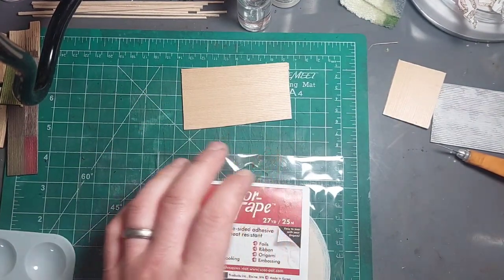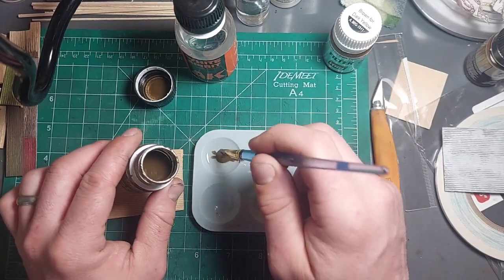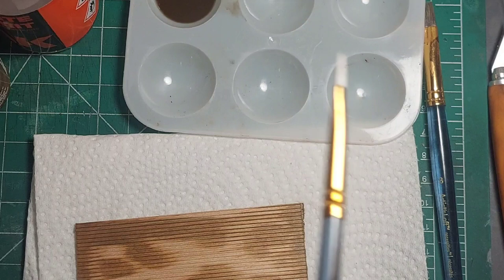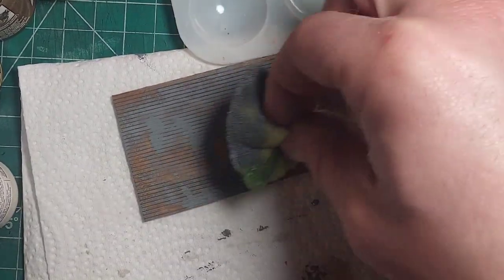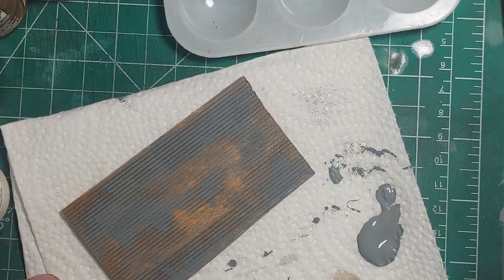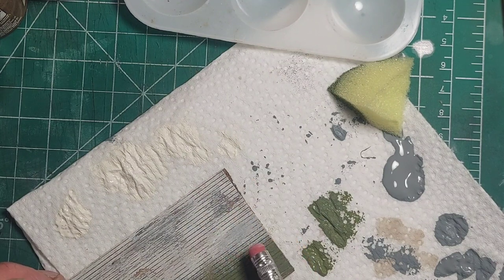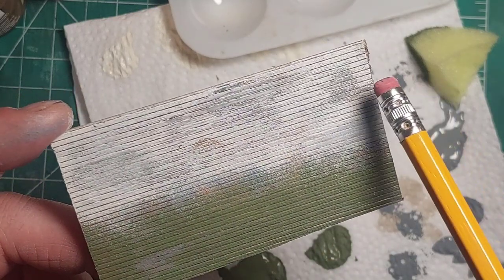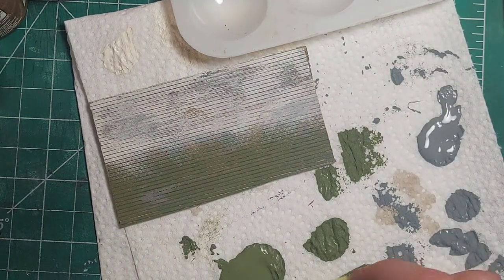sharing a technique from Frank at mudd Creek models shared with me to try, so I made a video.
I'm doing another technique  test from mudd creek models that Frank Saladino gave to me to try . Also, the colors that have been decided are ivory and light avocado for ronnies river repair